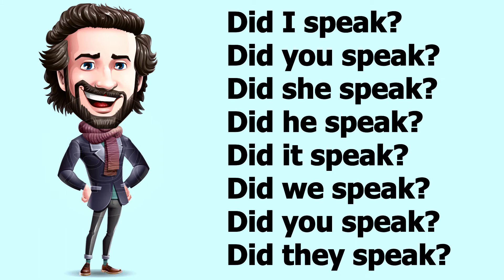How to use Simple past in conversations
In this video, I have covered the form, use, and signal words of the simple past tense you'll also practice speaking in conversations and texts